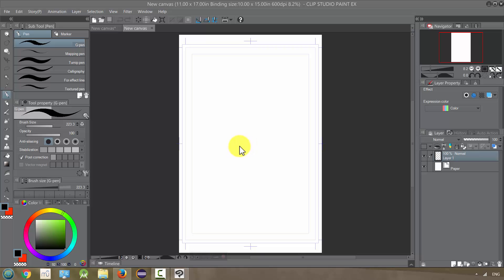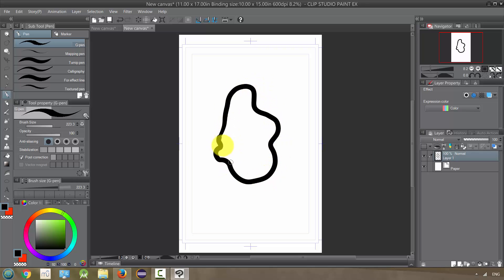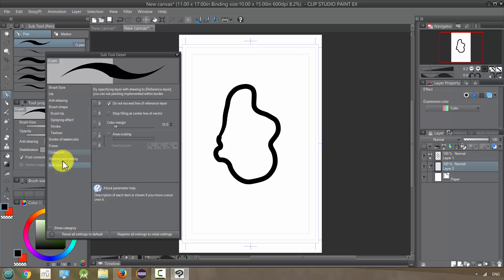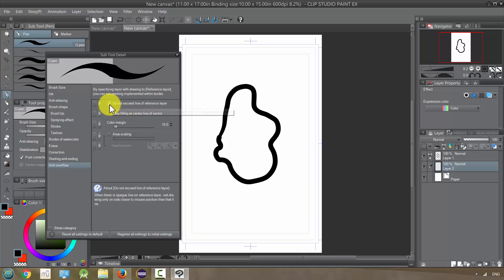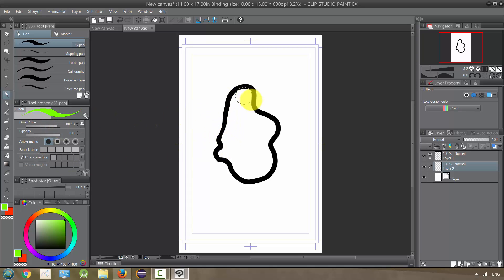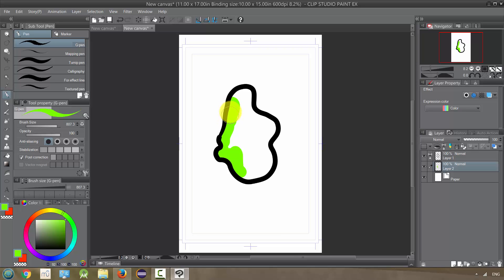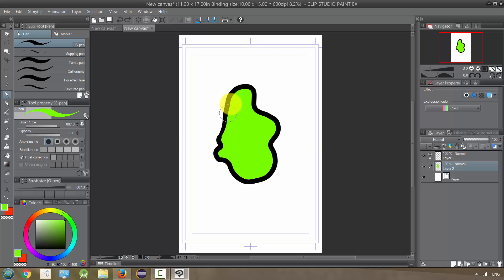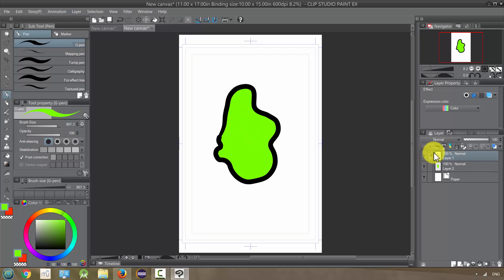Manga Studio 5 / Clip Studio Paint: Reference Layers